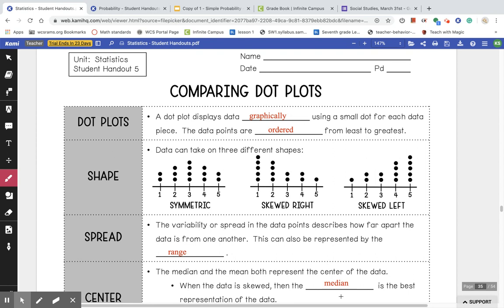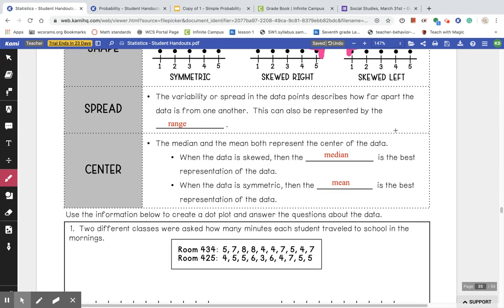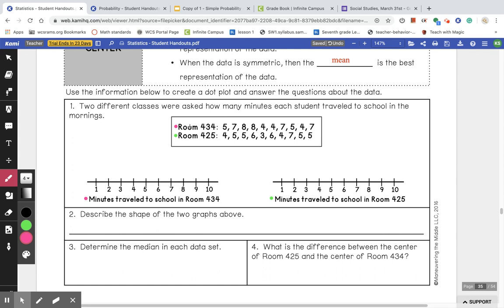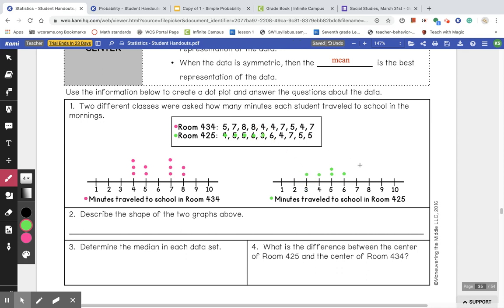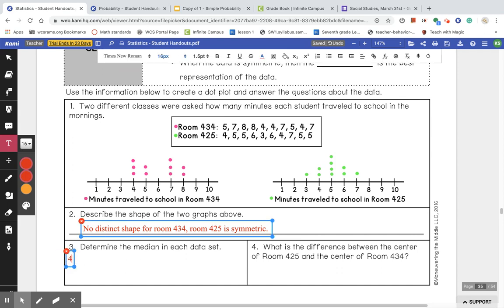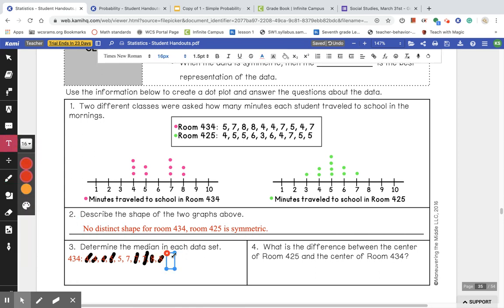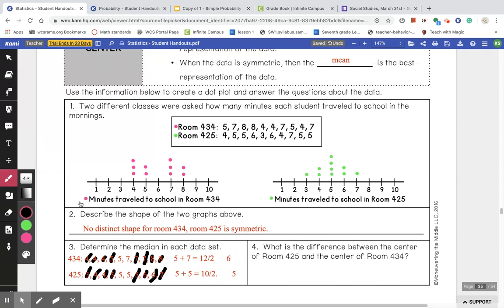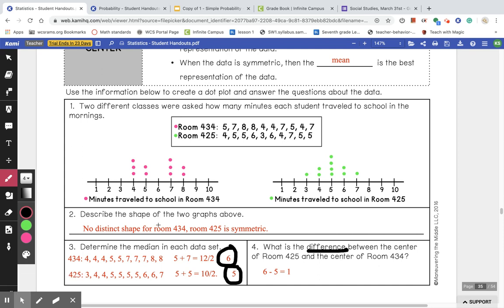Comparing Dot Plots 2nd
Comparing dot plots (2nd period)